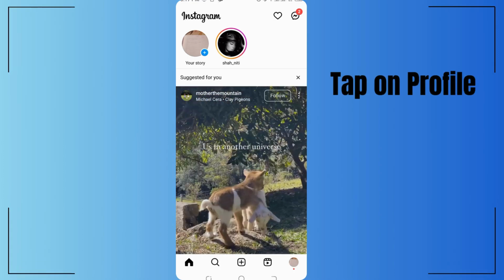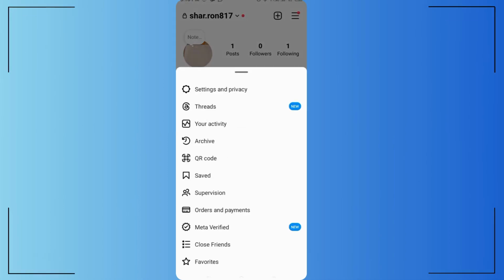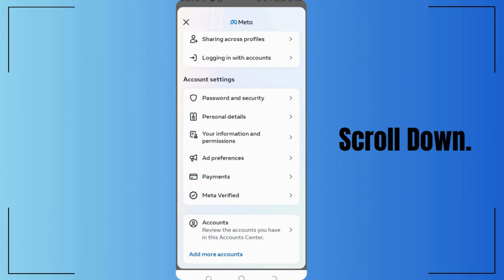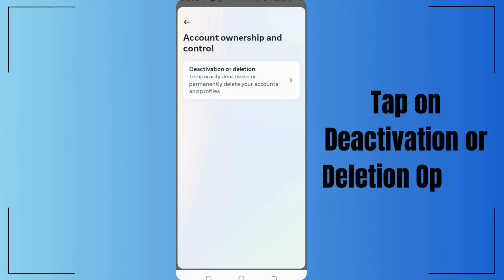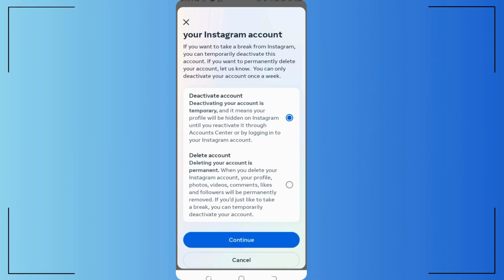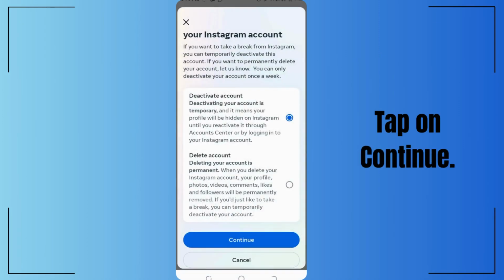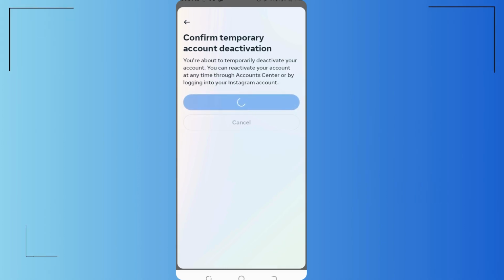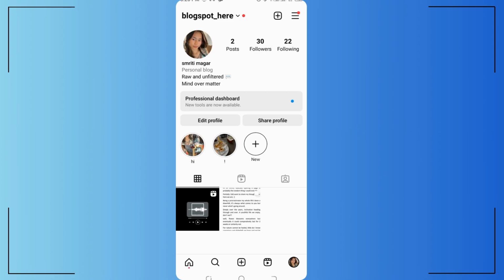How to Deactivate Instagram Account?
Learn How to Deactivate Instagram Account with quick and easy steps.

Feeling overwhelmed by endless scrolling and curated feeds? Yearning for a digital detox but not ready to hit delete? Fear not, This App Hacks 101 guide unlocks the secrets of deactivating your Instagram account.